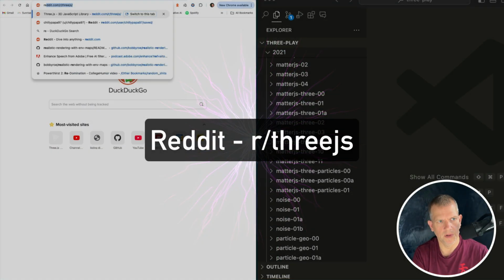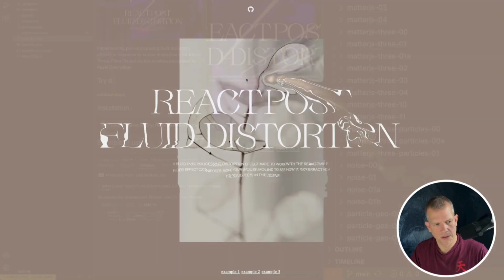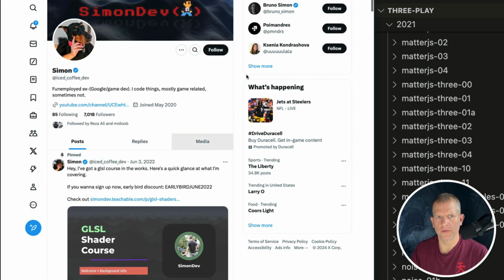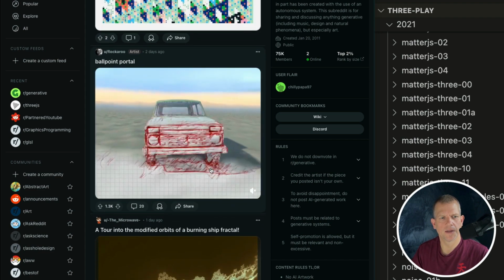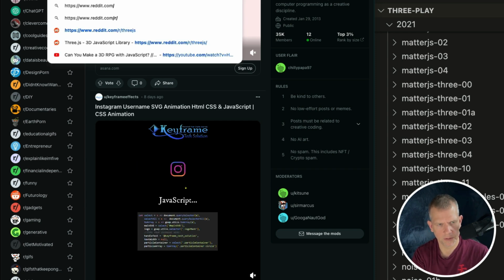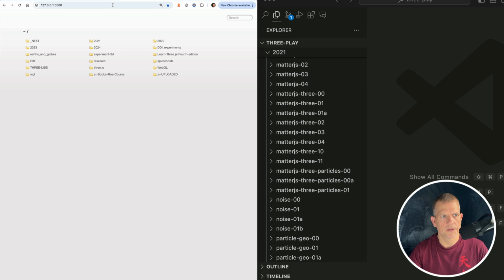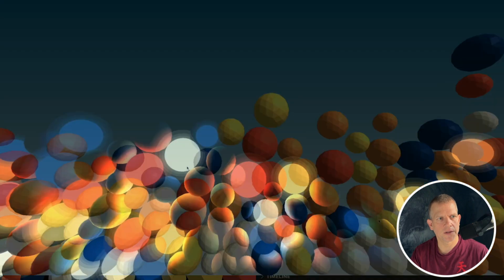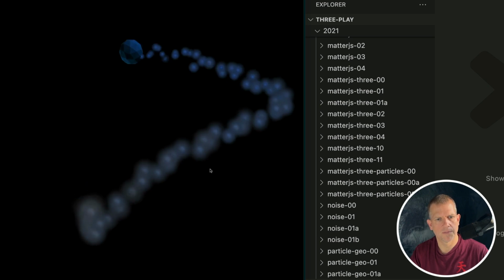How to Get Ideas for Creative Projects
Creative Inspiration for Developers

If you're struggling to come up with ideas for your next 3D web project, let's dive into ways to spark your creativity. From everyday sources of creativity to experimenting with new concepts, this discussion is designed to fuel your imagination and get you unstuck. Whether you're just starting out or looking to push your skills further, Let's go!